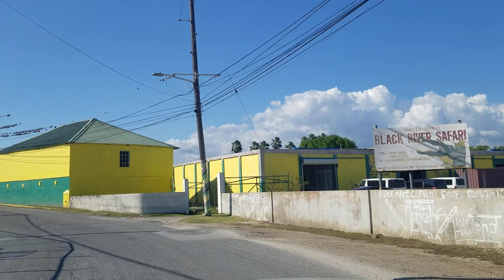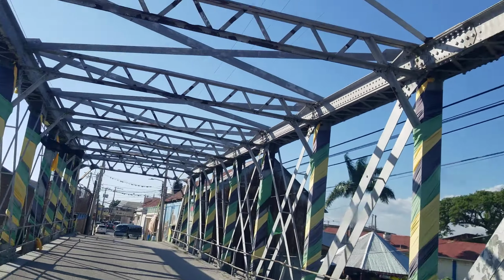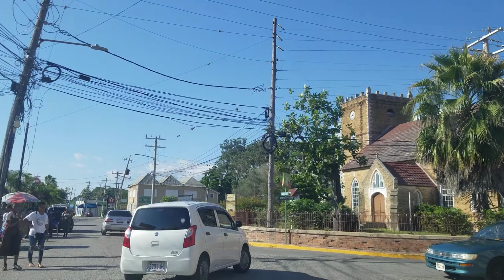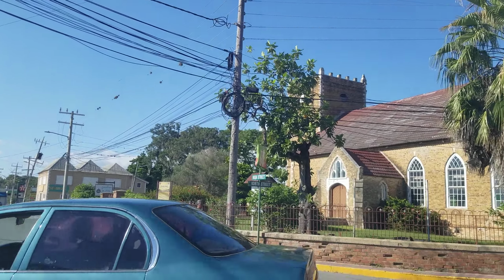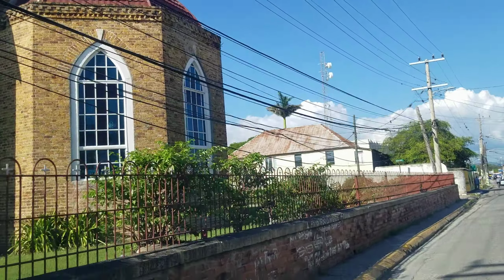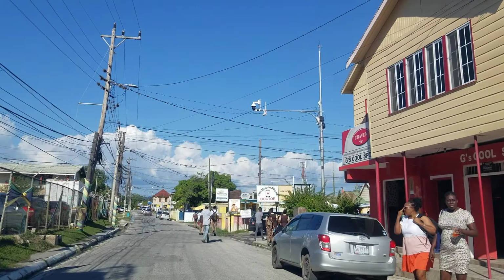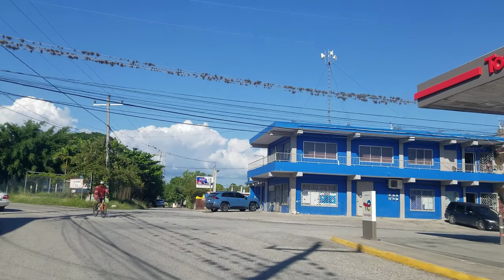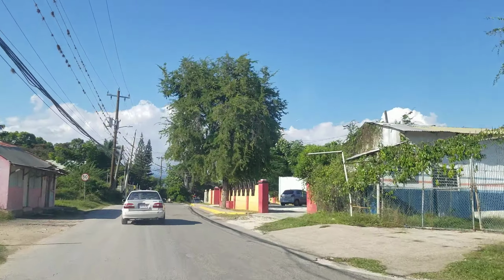Black River Jamaica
A narrated driving tour Black River Jamaica